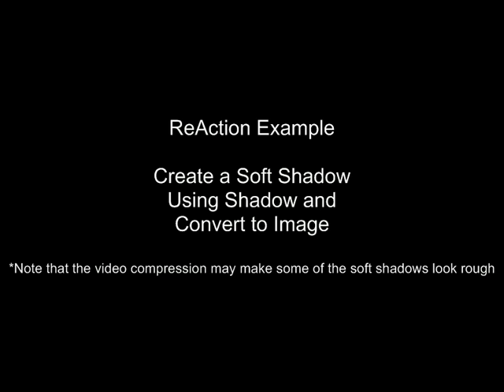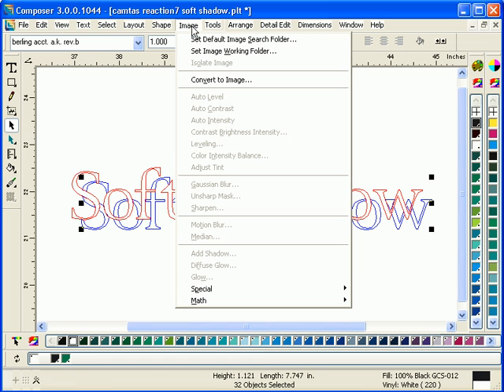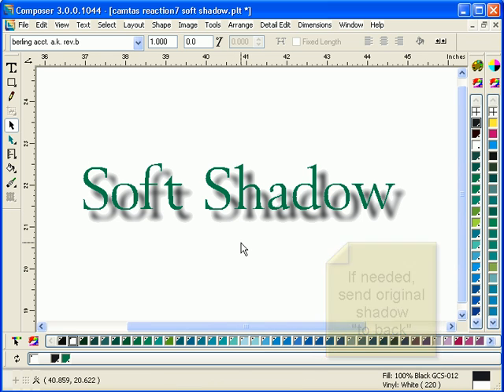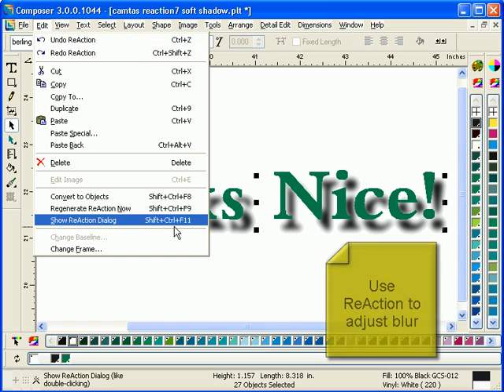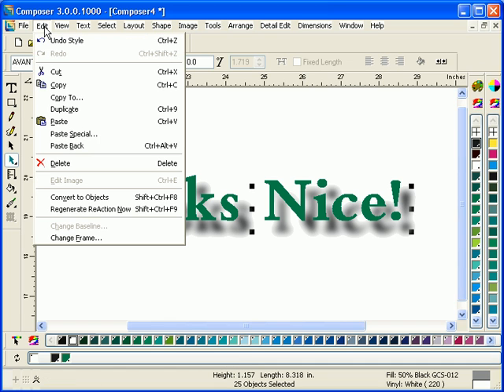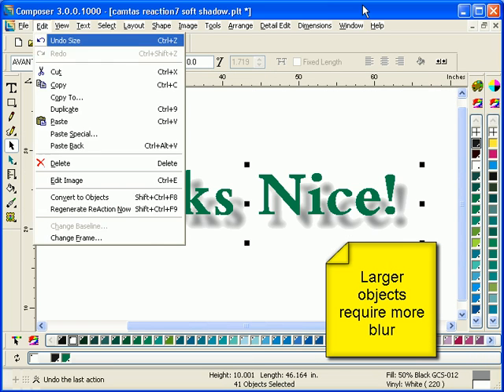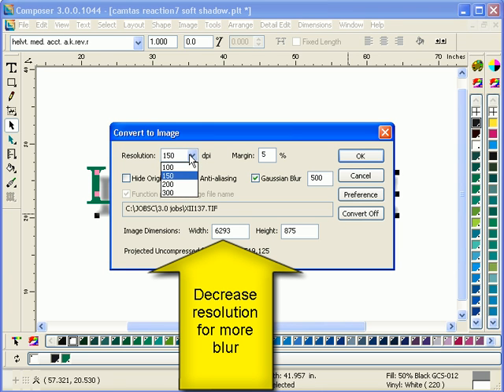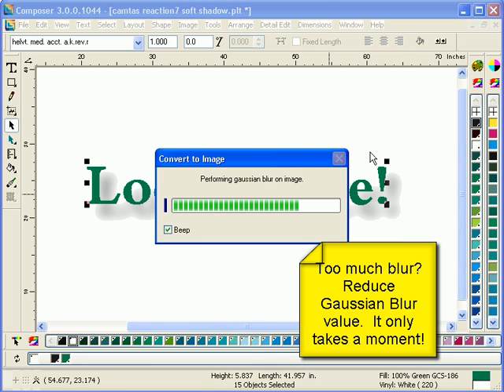Soft Shadow project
ReAction is a simple-to-use but very powerful new set of Composer capabilities that maintain the smart-edit, color and shape edit relationships.
With multiple enhancements in this single feature, ReAction will transform the way you use OMEGA.